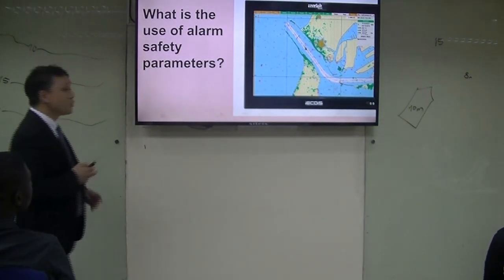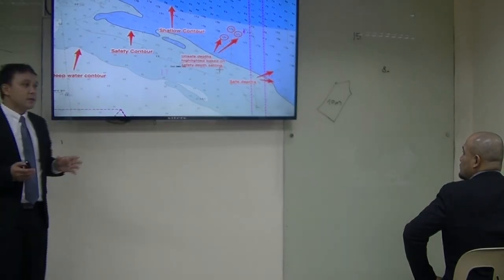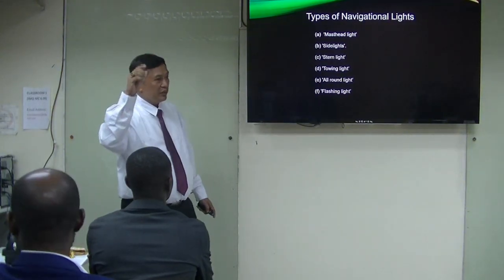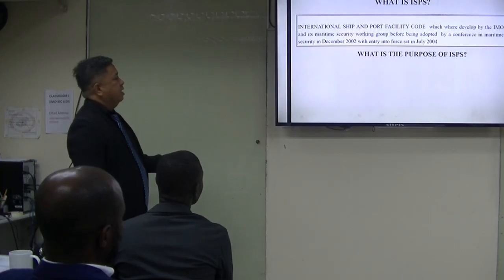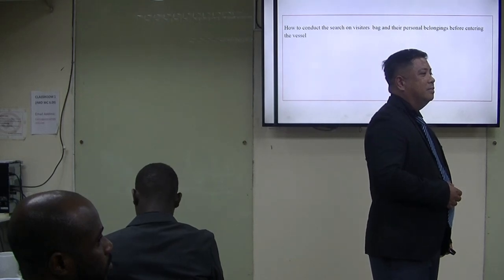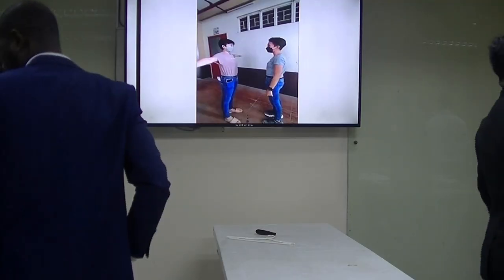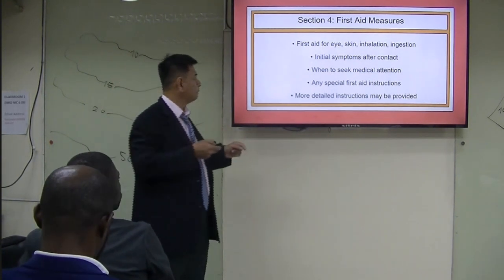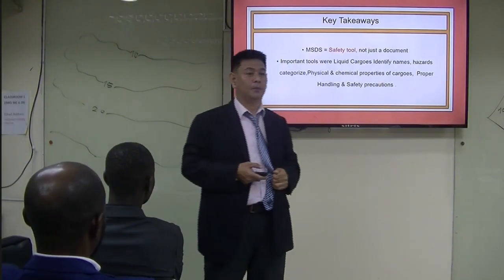MICRO TEACHING 6.09 teaching instructor alternatestart fypシ゚viral